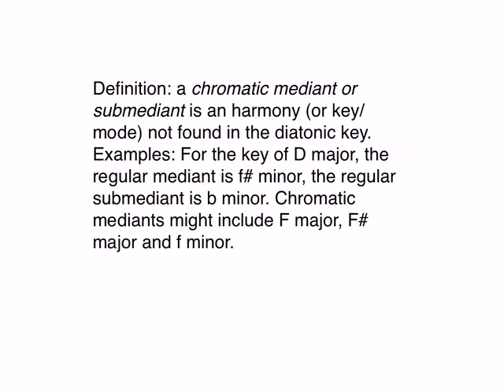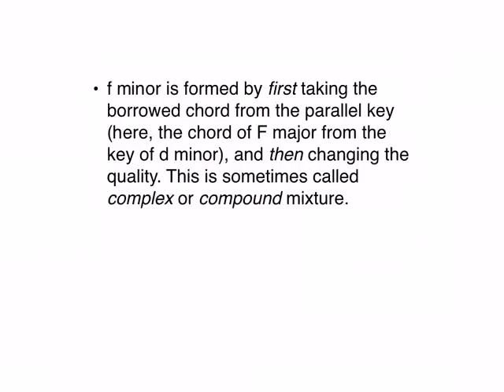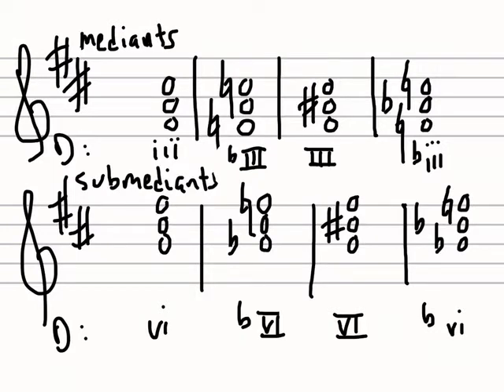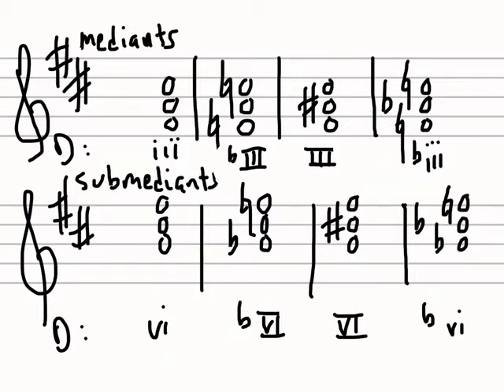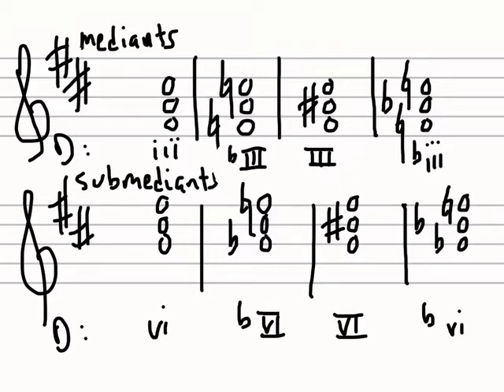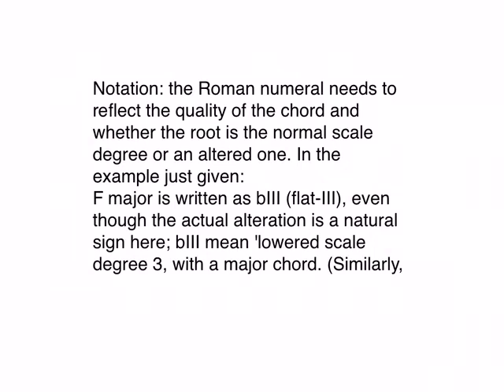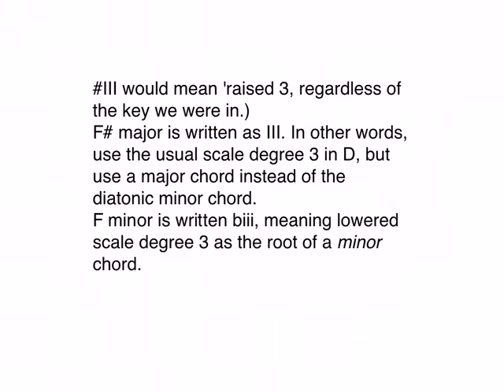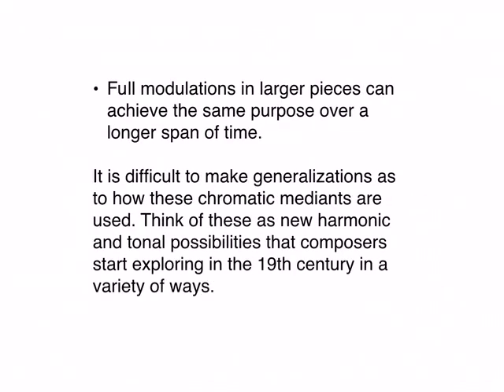Chromatic Harmony and Voice Leading, Part 3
This video covers the topic of chromatic mediants.